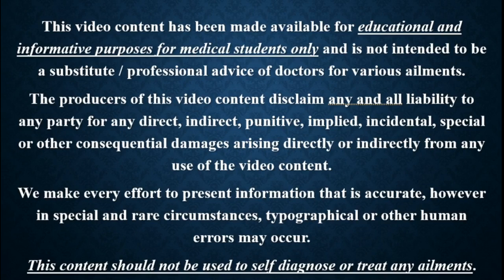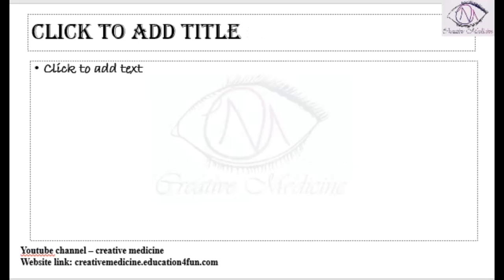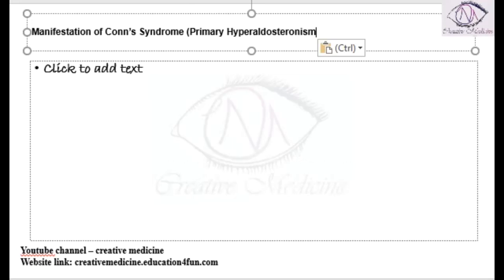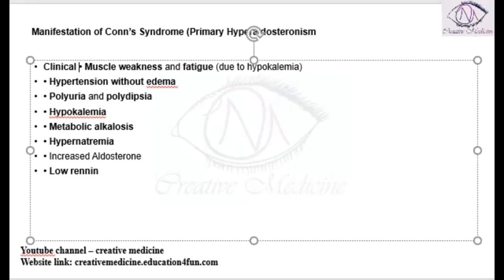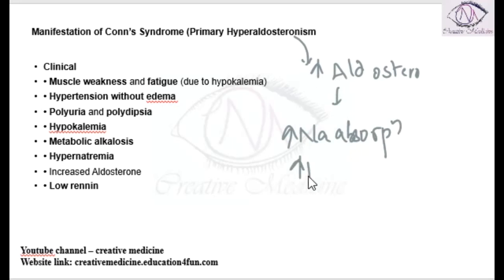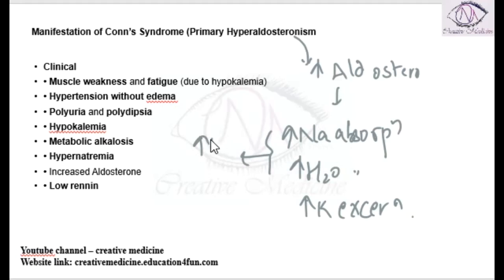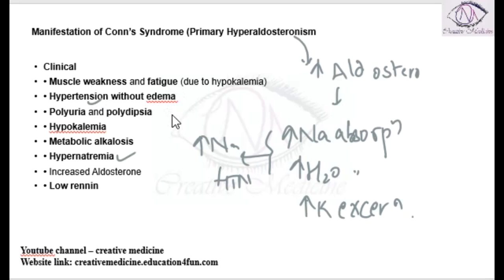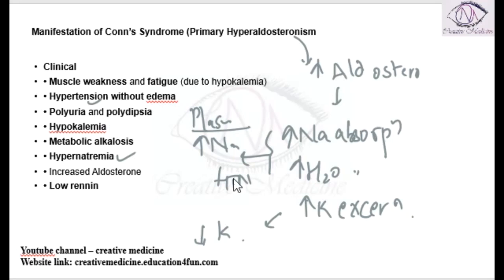Lec 2 Conns Syndrome Clinical Features || Endocrine